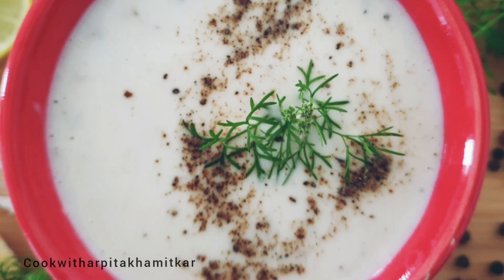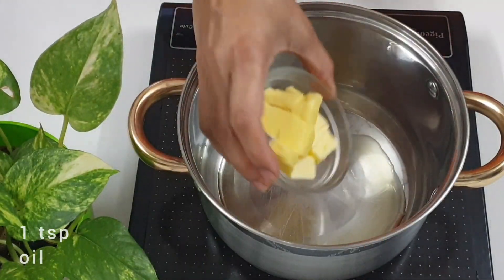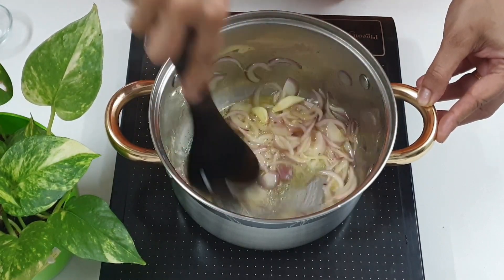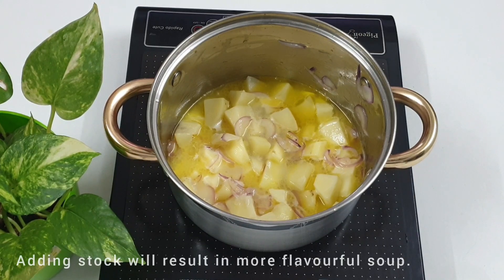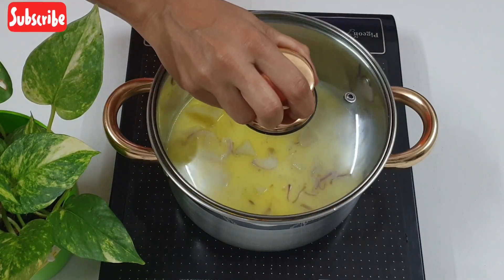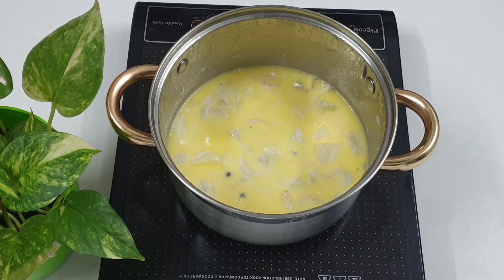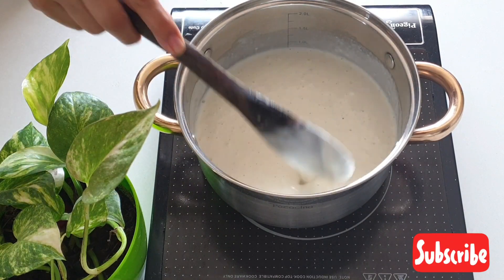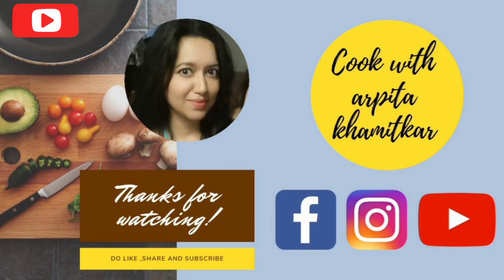Potato & Onion Soup | Best Potato Soup recipe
Winters Calling!! I am sure a hot bowl of soup tops the menu list in your kitchen.
This potato and onion soup is a must try as it is very delicious, comforting and easy to make with quite handy ingredients, which can be readily available in your kitchen. Potatoes are good sources of fiber, potassium and vitamin C.
Just serve it hot along with some bread.

Products used and recommended:
Induction cooktop used
Wonderchef Kadai
Wonderchef sauce pan
Wonderchef pan
Preethi mixer & grinder
(using Preethi mixer since last 10 years)
Butterfly Cooker (5 Liter)
Clay pots